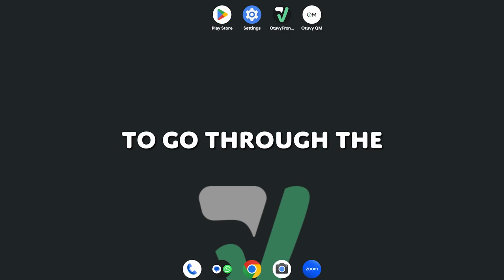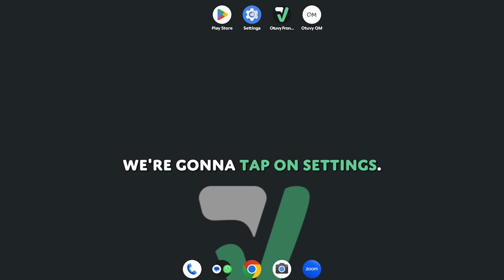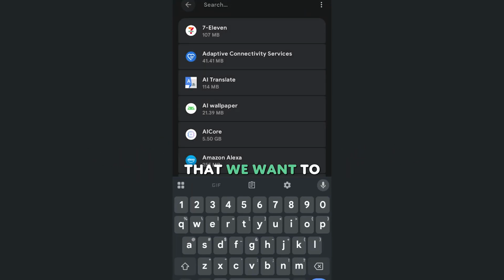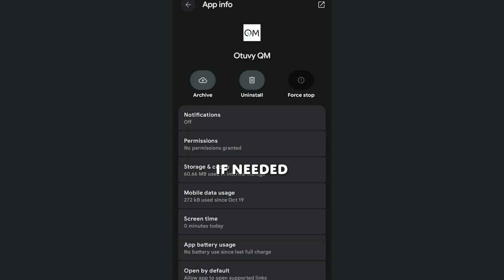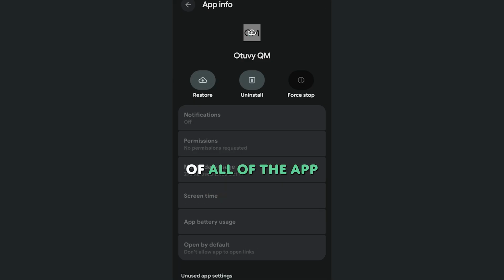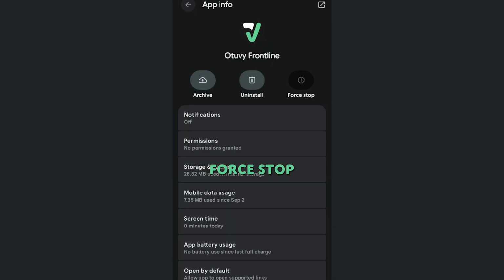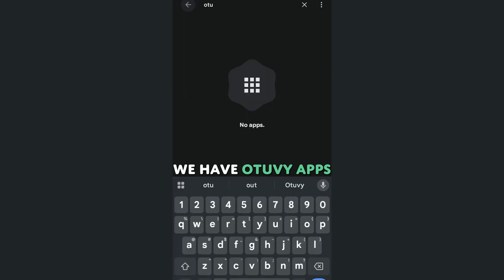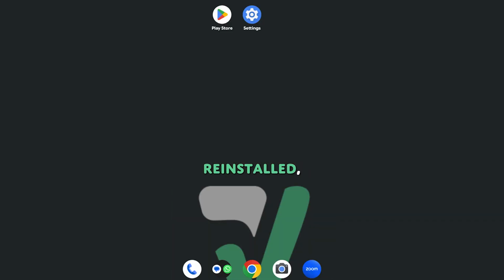Uninstall & Reinstall Otuvy on Android: Quick Tutorial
Experiencing problems with the Otuvy app on your Android phone or tablet? In this quick tutorial, I’ll show you how to uninstall and reinstall Otuvy on any Android device. This simple process often fixes crashes, glitches, loading issues, and other common app problems.